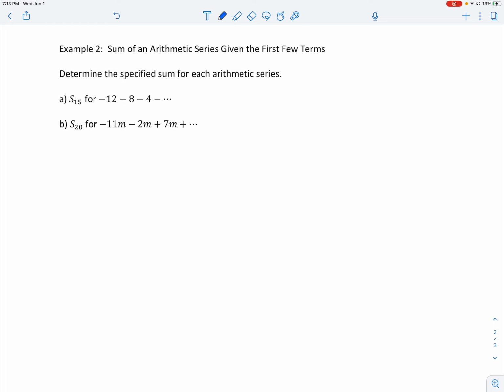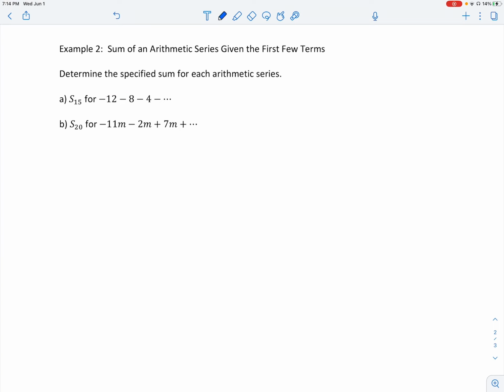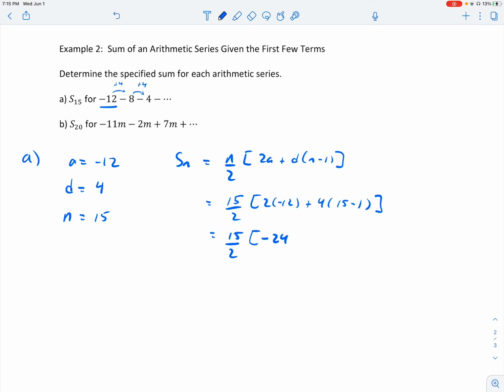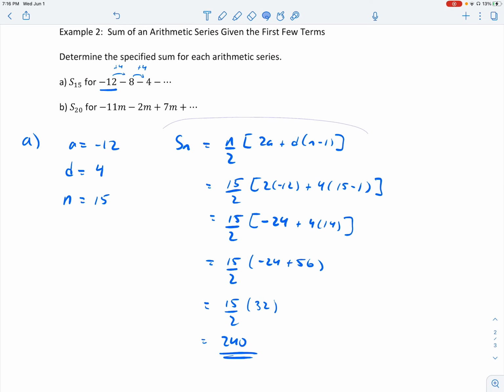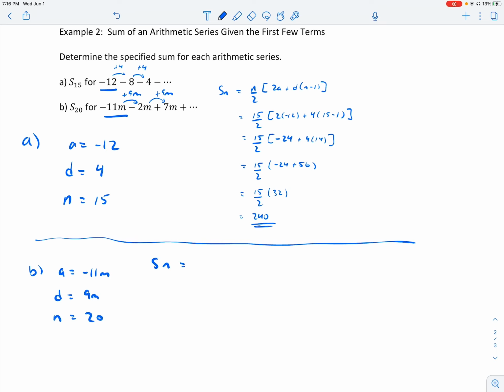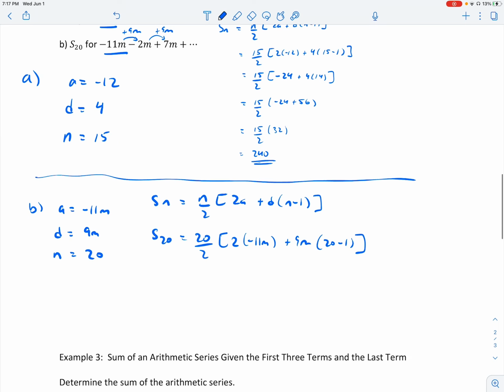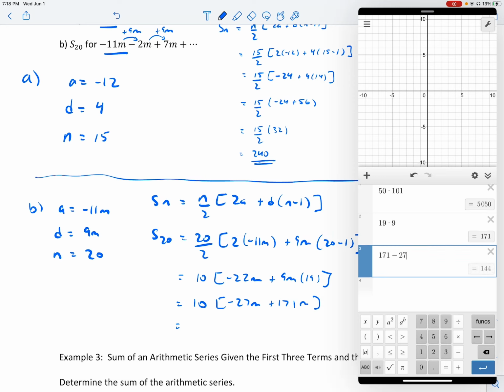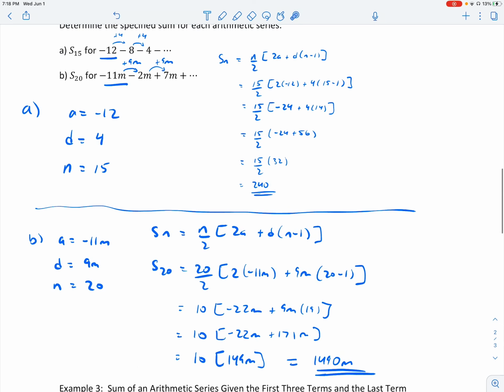6.6 Arithmetic Series (2 of 3)